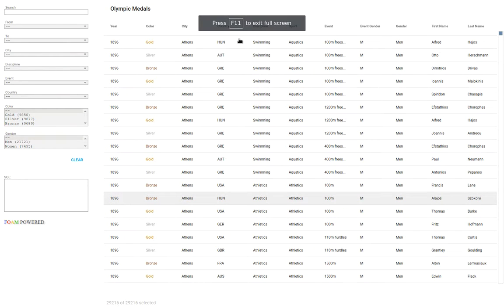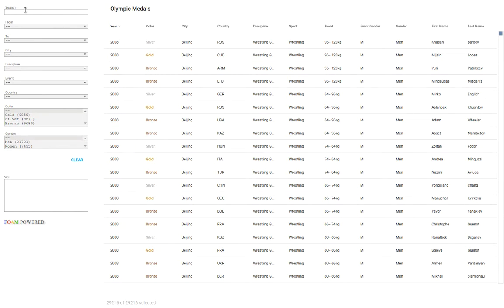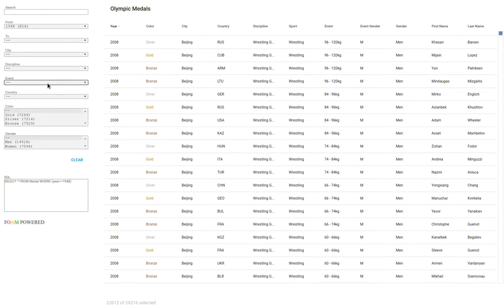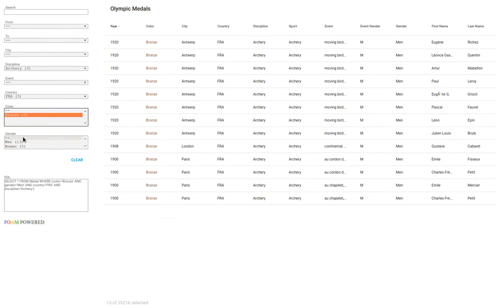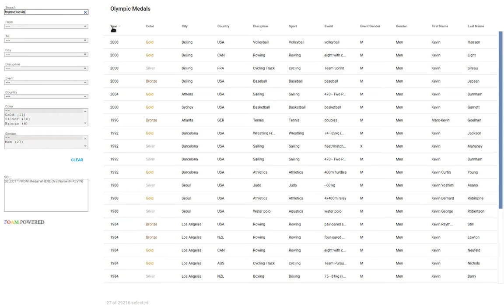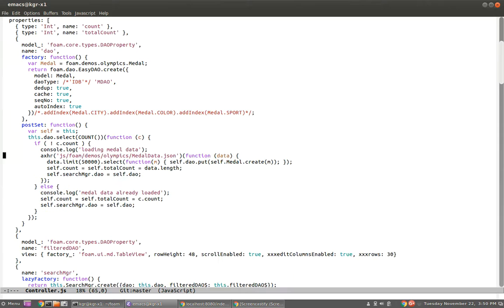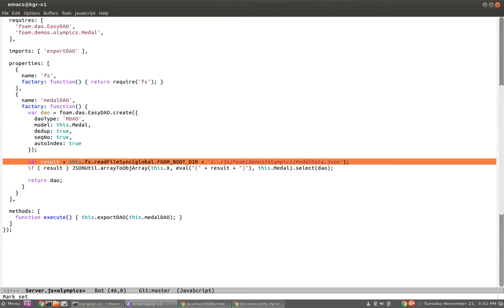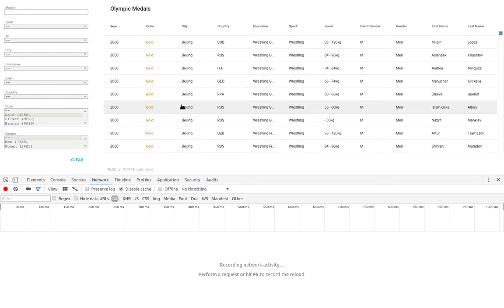Olympic Medals Demo